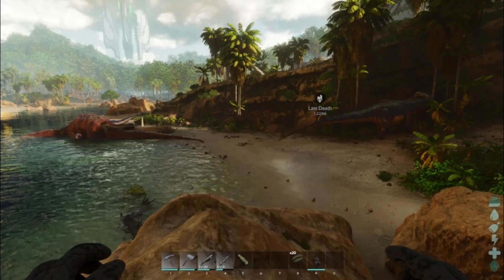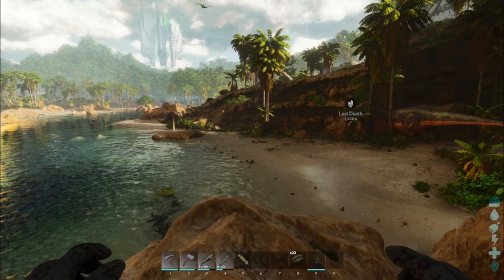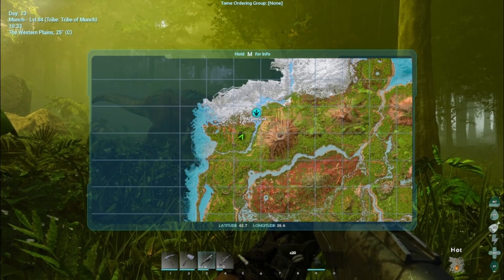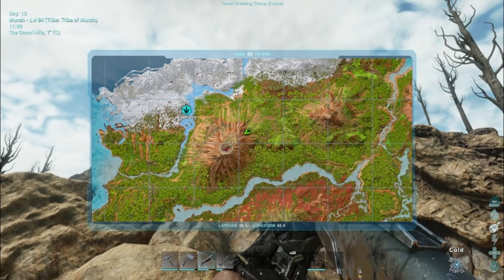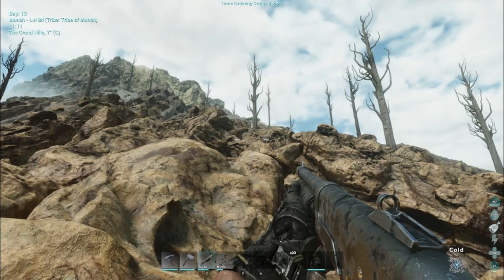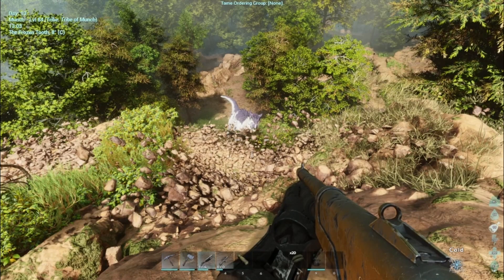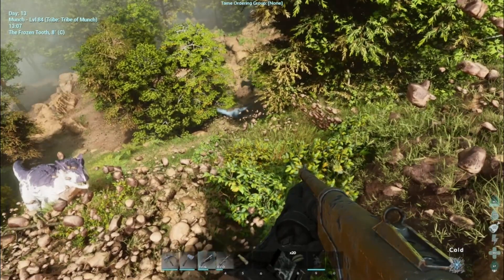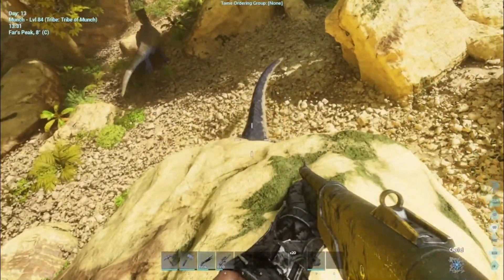ARK Ascended The Island | Allosaurus Spawn Locations!!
Allosaurus Spawn Locations on The Island map.